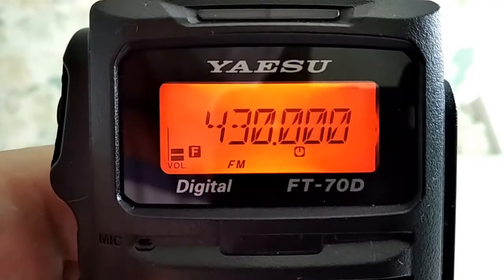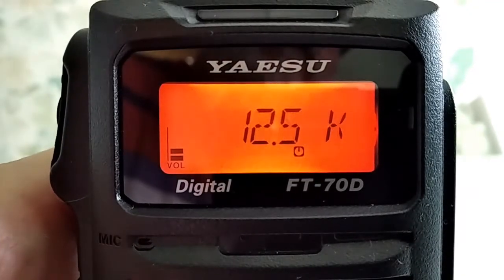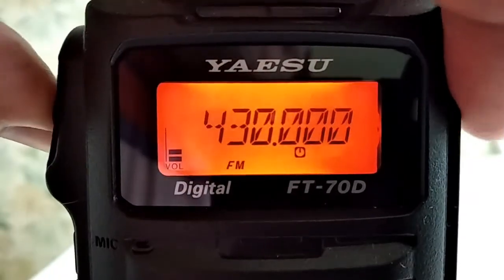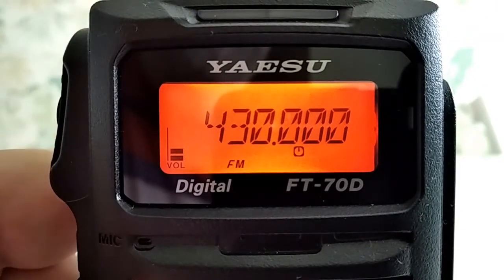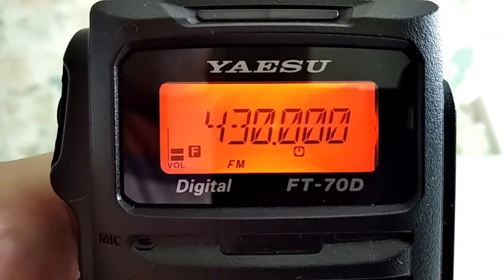How fast does the YAESU FT70D scan?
If we talk about receivers or scanners, the manufacturer already tells you the scanning speed, but in the case of transceivers, for unknown reasons,  manufacturers do not say a word so we have to  look for the information in Internet. Here you have the scanning speed of the Yaesu FT70D, one of my favorite ham radio transceivers for its versatility. You can scan and work with satellites and the  International Space Station.